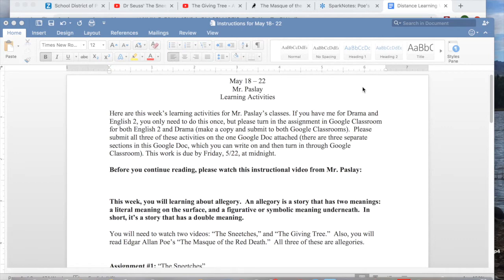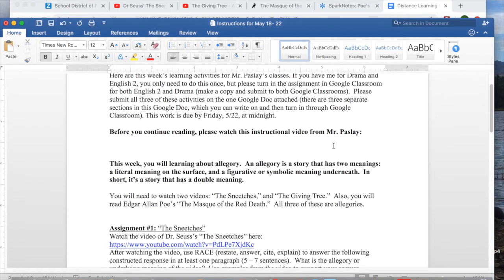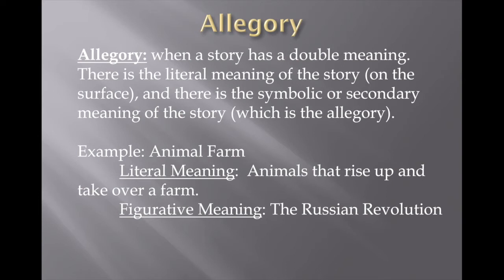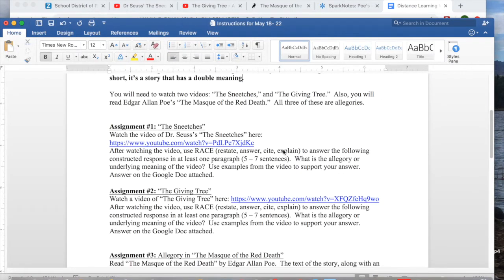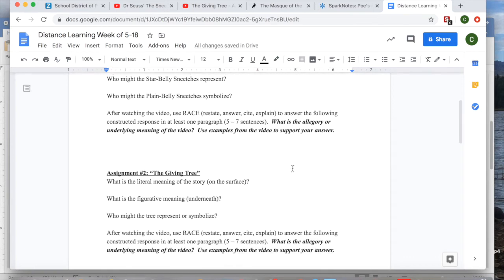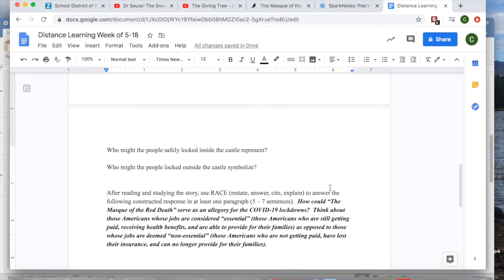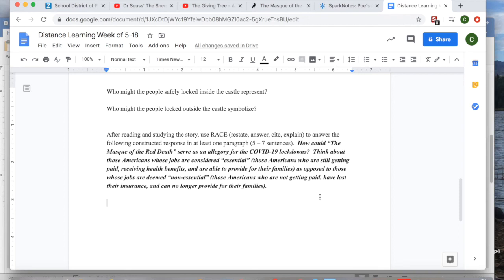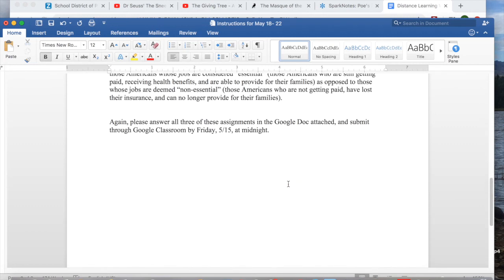Distance Learning 5-18-20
Distance learning for the week of 5/18.